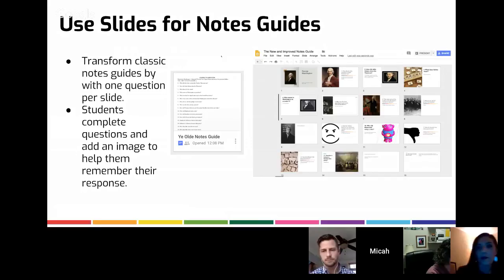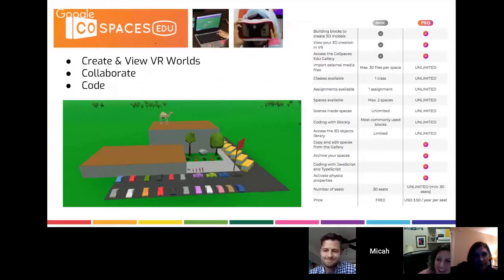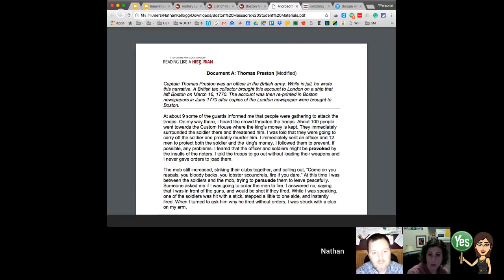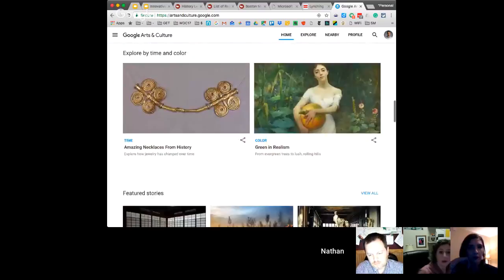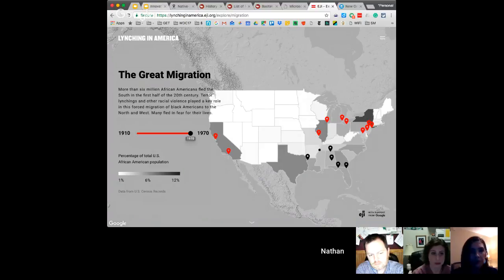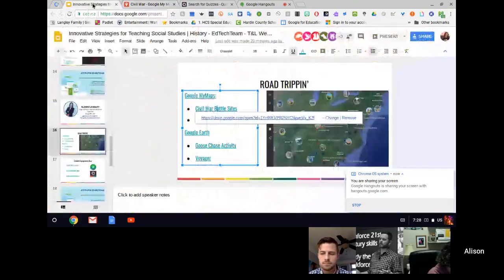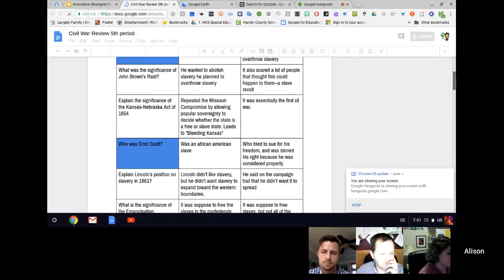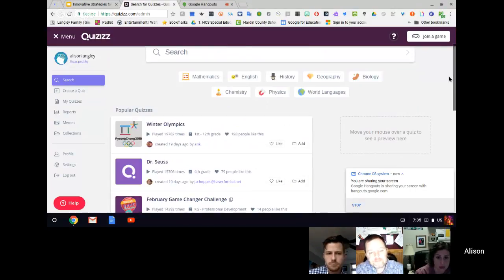EdTechTeam Teaching & Learning Webinar: Innovative Strategies to Teach Social Studies / History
Join us March 12 as we discuss strategies specifically for the social studies / history classroom!  We’ll discuss how to motivate, engage and how to develop genuinely interesting challenges and activities.

Moderated by: @LThumann with @micahshippee
@nkellogg and @AlisonJLangley